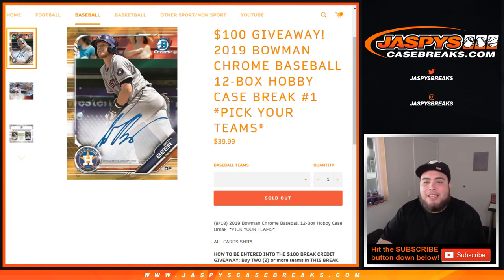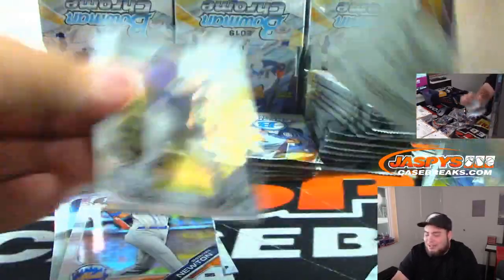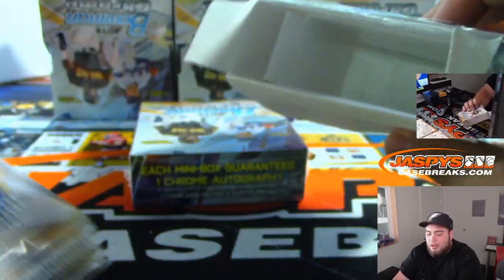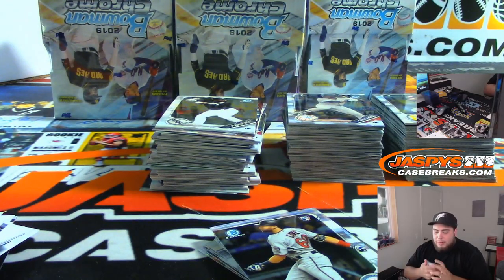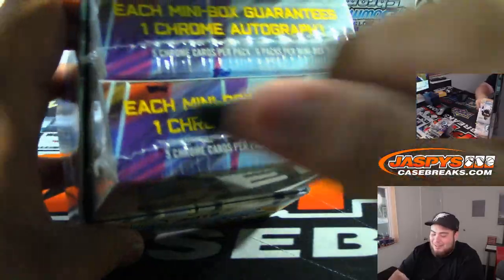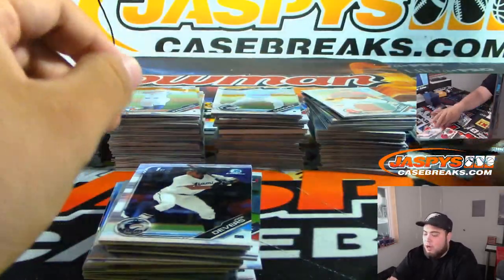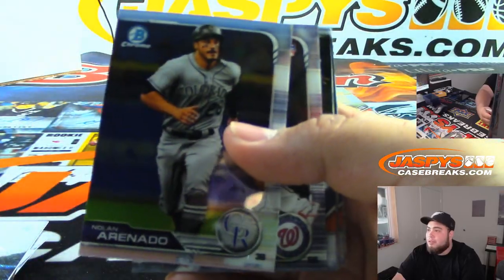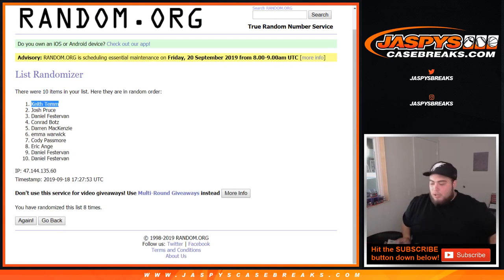WED. 9/18 - 2019 BOWMAN CHROME BASEBALL 12-BOX HOBBY CASE BREAK #1 *PICK YOUR TEAMS*